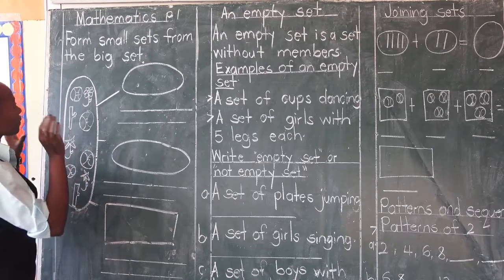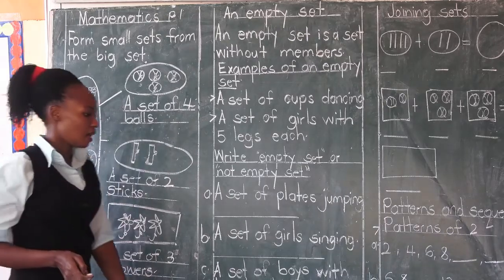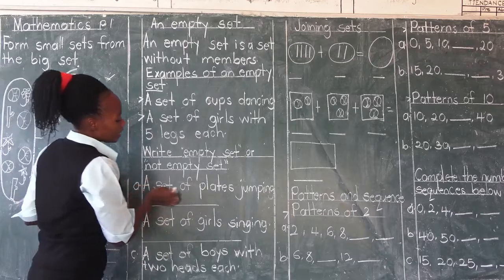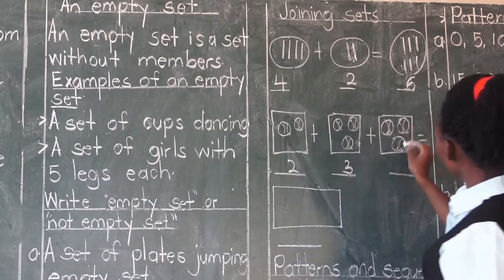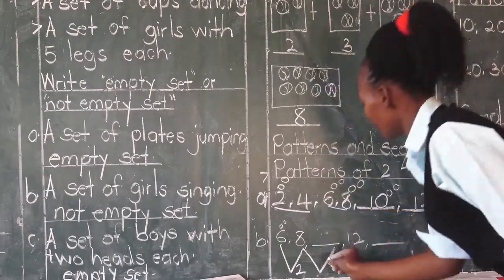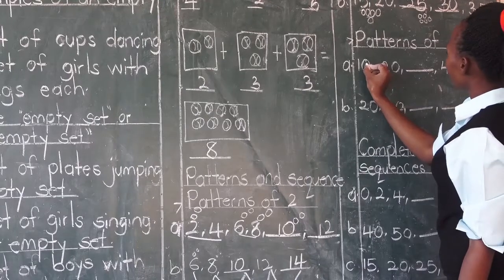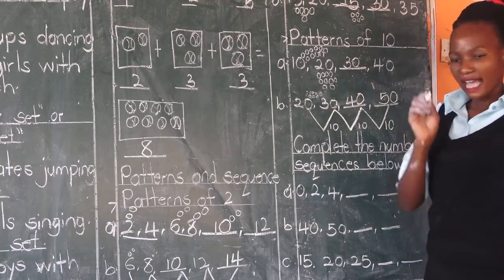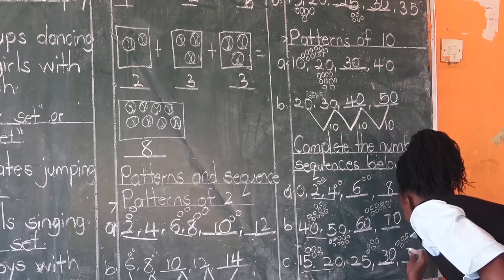P.1 MATH (TOPICS: SETS AND PATTERNS)